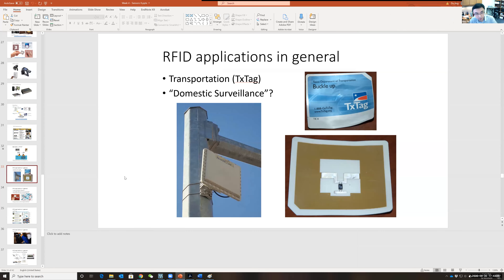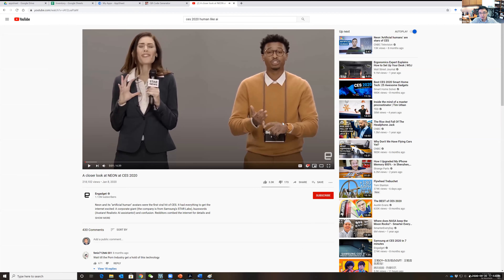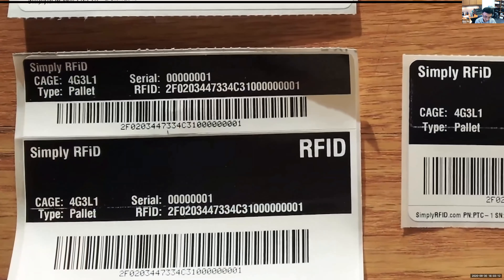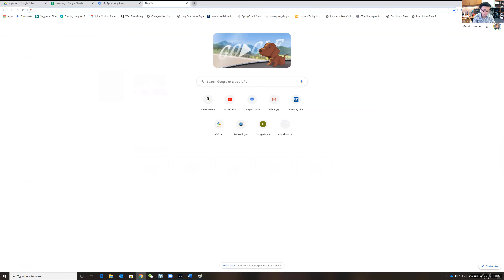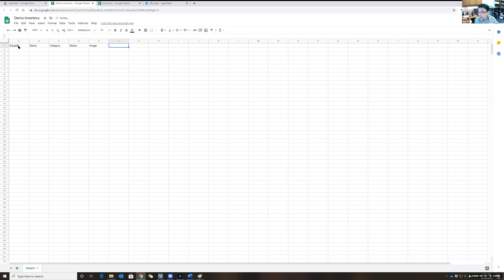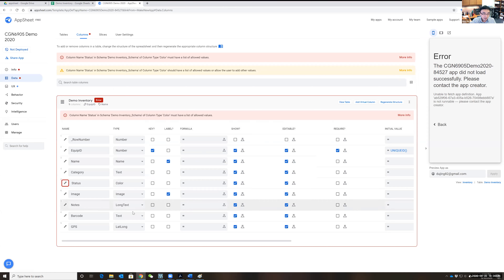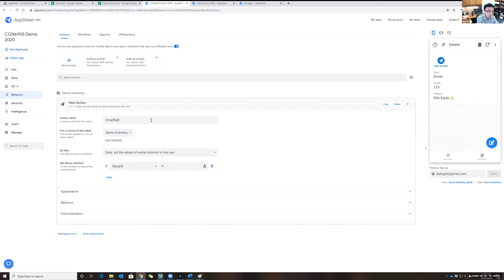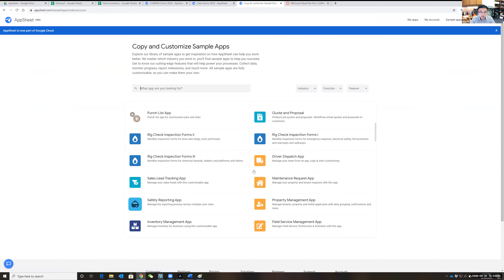CGN6905 Adv Con IT Lec 05 Part 02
Sensors II cont'd; AppSheet tutorial